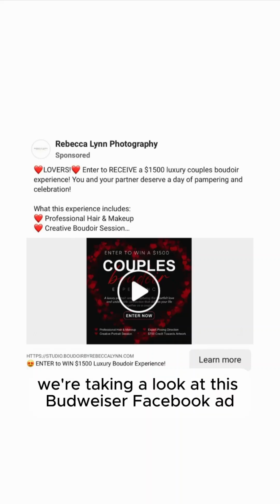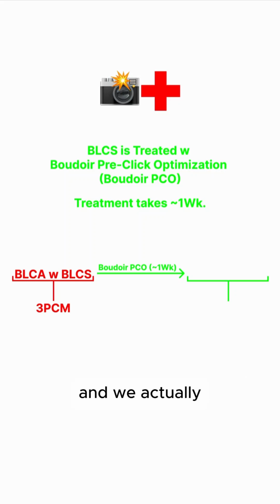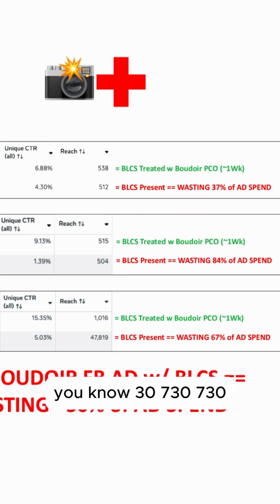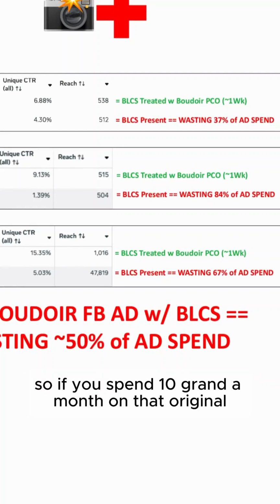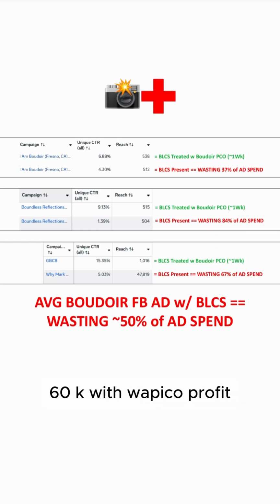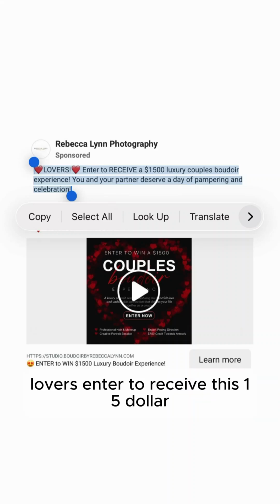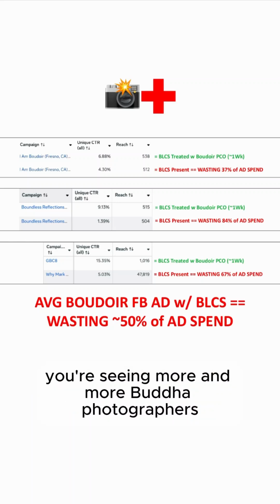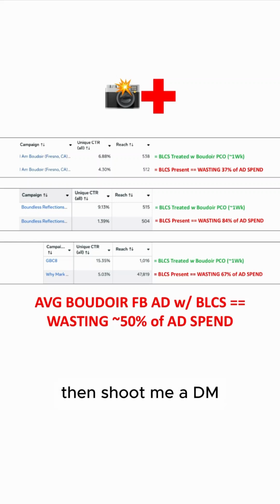Boudoir Facebook Ads That Spend The Same Every Week And Click Less Every Month